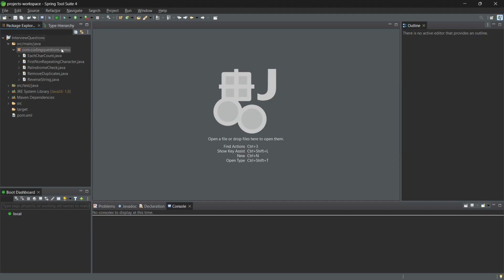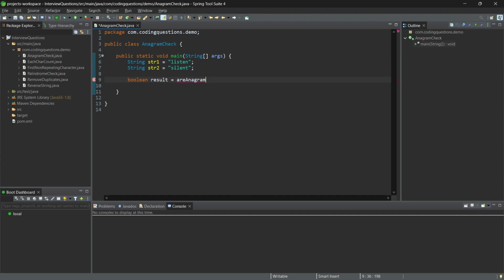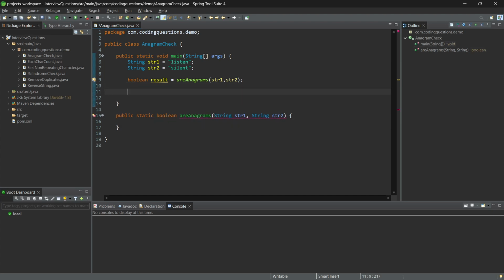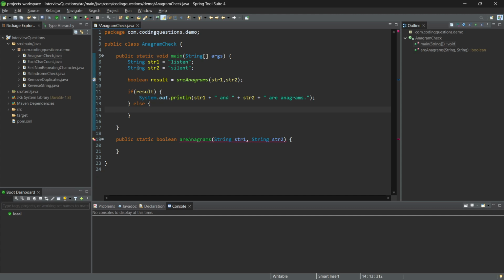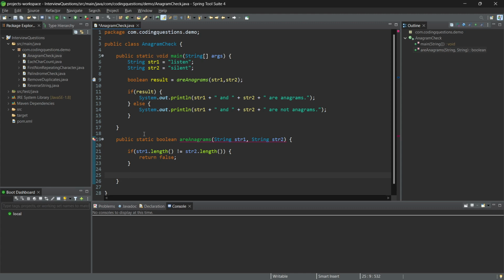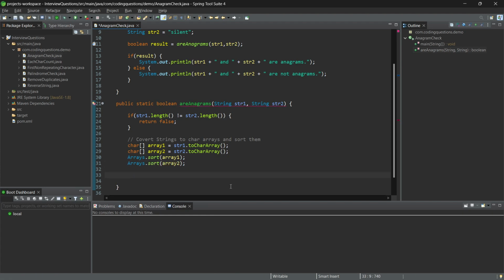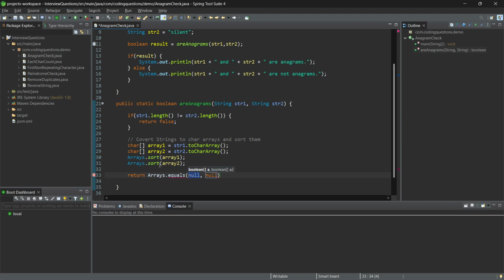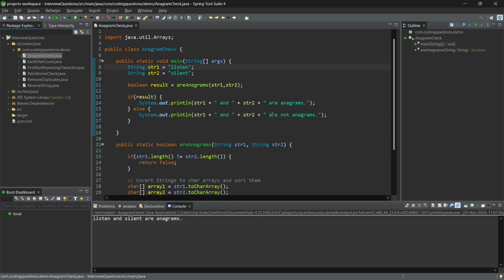Are They Anagrams? Java Made Simple with Arrays!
WATCH IT IN 1.5x
In this video, we’ll solve the popular coding problem of checking if two strings are anagrams in Java. Learn two efficient approaches: sorting and character frequency mapping. Perfect for coding interviews and Java enthusiasts.